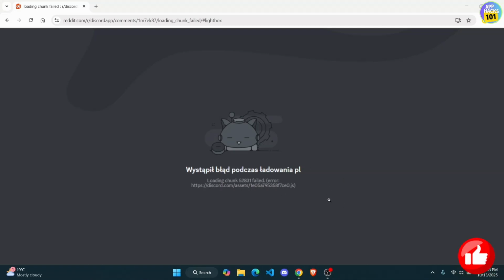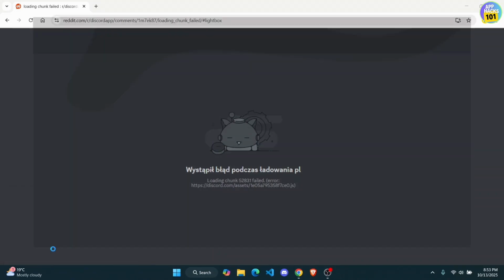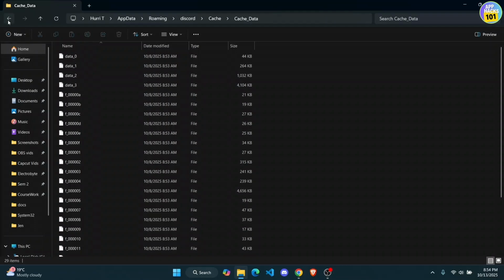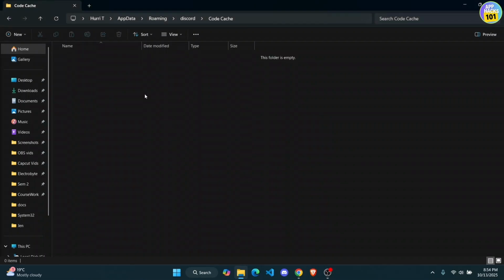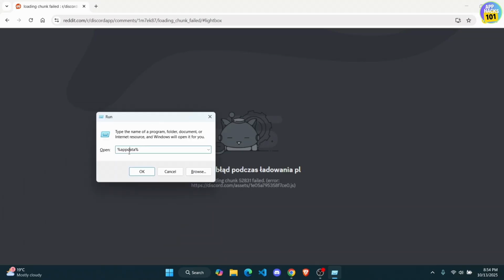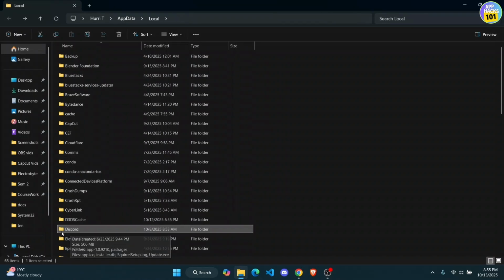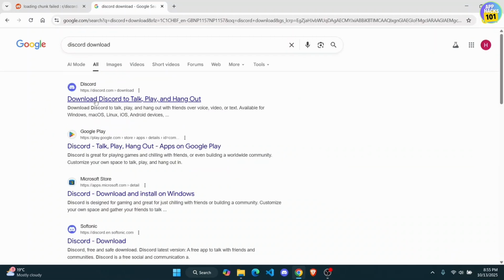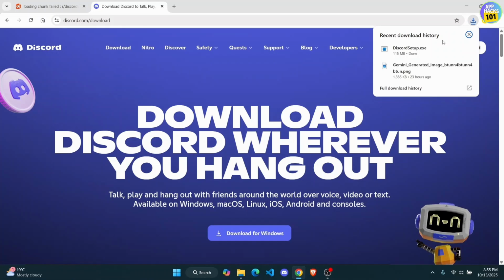How To Fix Discord Loading Chunk Failed Error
Want to fix the "Loading Chunk Failed" error on Discord and get back to chatting without interruptions? This video will guide you through the steps on how to fix Discord loading chunk failed error quickly and easily. Whether you're asking, "How do I fix Discord loading chunk failed?" or need help resolving this common issue, this tutorial has you covered. Learn the steps to get Discord running smoothly again and enjoy uninterrupted conversations. Watch now to see how you can fix the Discord loading chunk failed error today!

Timestamps:
00:00 How To Fix Discord Loading Chunk Failed Error
00:06 How Do I Fix Discord Loading Chunk Failed?